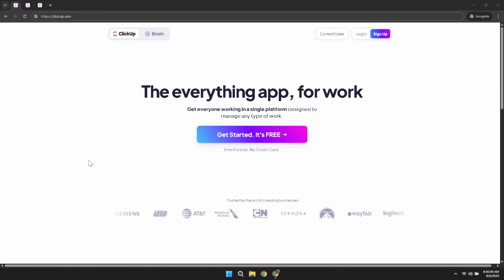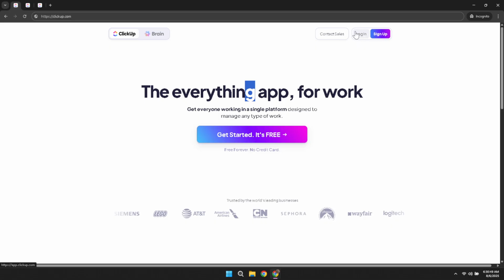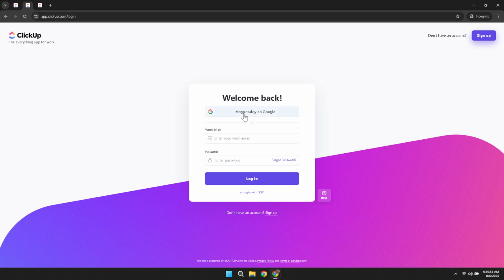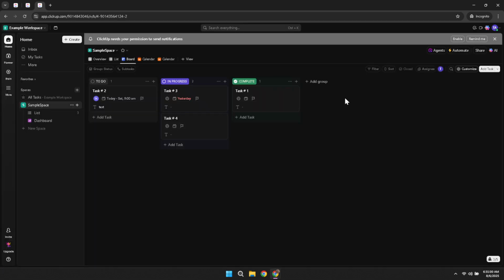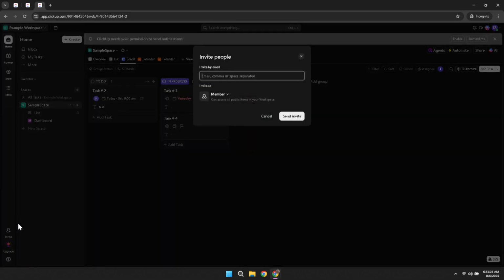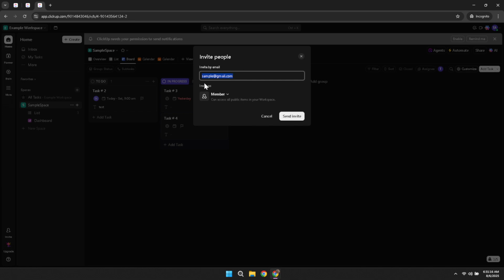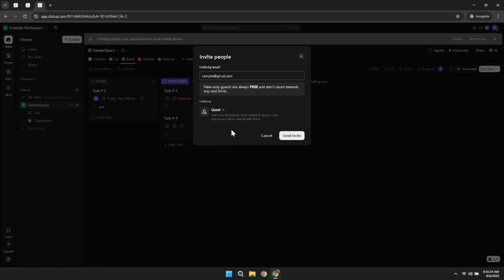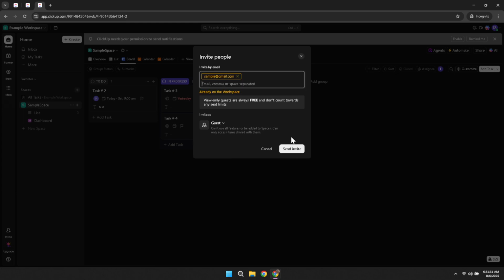How To Invite Members To Clickup [2025 Guide]